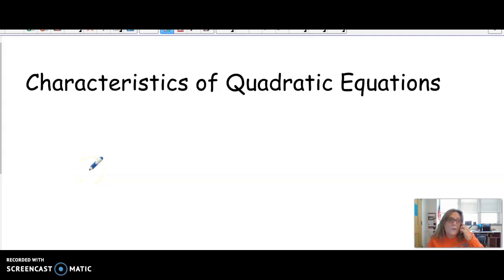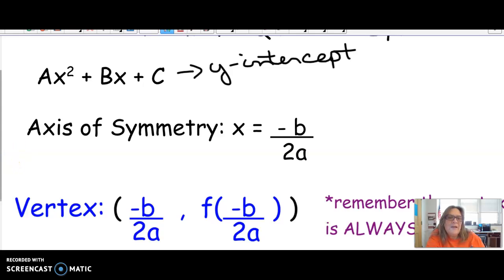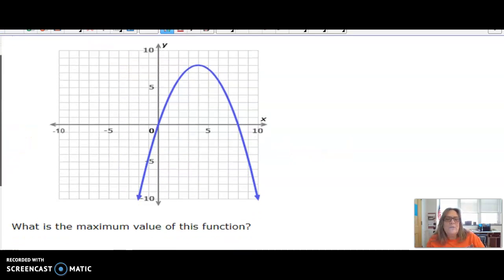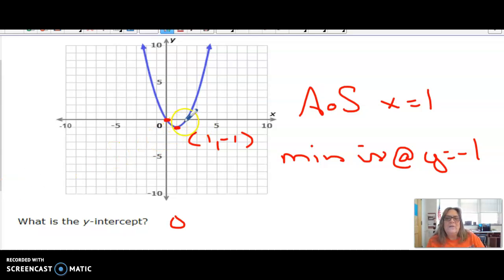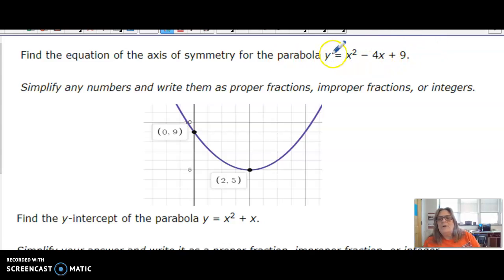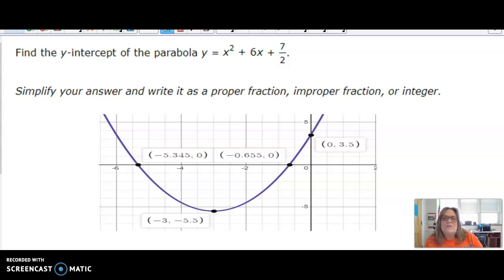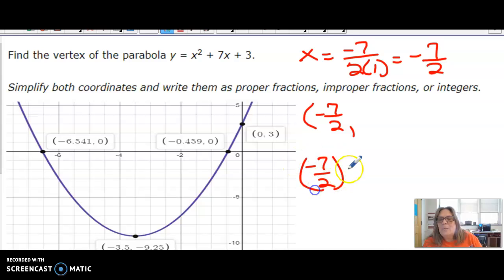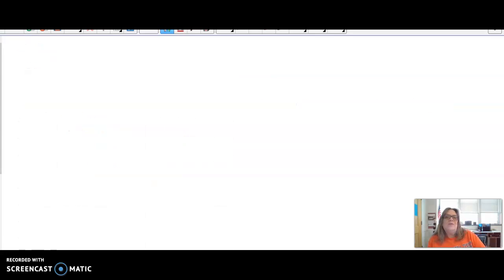Quadratic Equation Characteristics